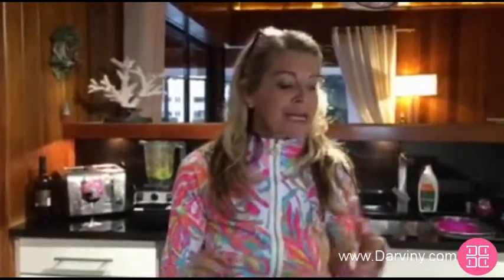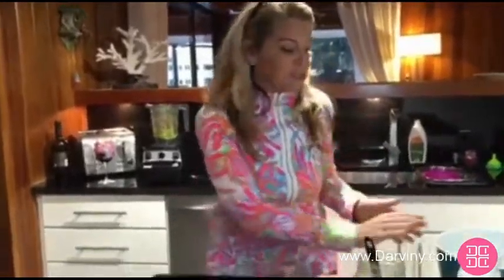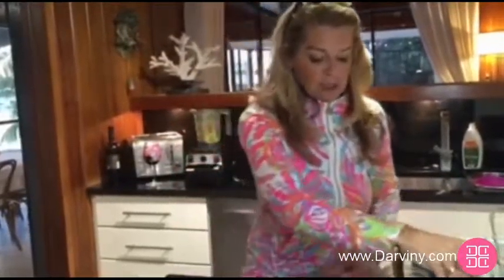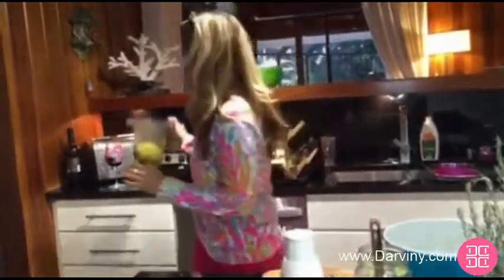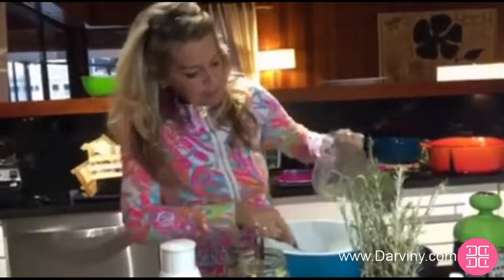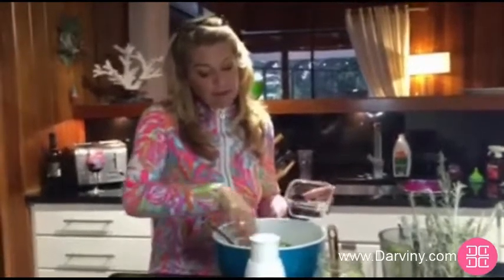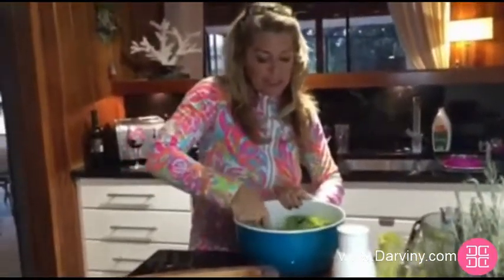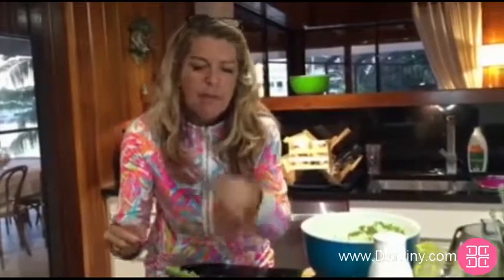Broccoli Pineapple Salad with Avocado Mayonnaise Minus the Eggs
It's when vegetarian recipe made pure by its purely vegetable ingredients that makes it a nice and healthy meal for vegetarians and non vegetarians alike.

Helping others feel good, look good, and have fun while getting there!

I know that everyone of us has something within us that we want to do. Unfortunately, for some reasons, or sometimes, for not knowing what or if there's any reason at all, we just can't do them. Watch this video as I help you know what you want to do in life that make you truly happy.